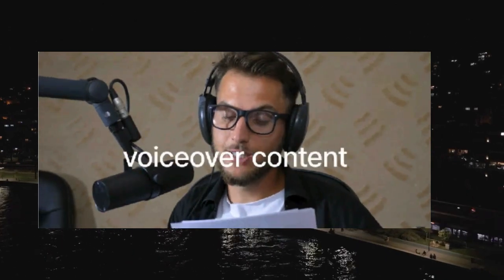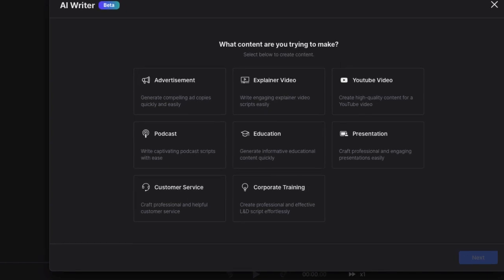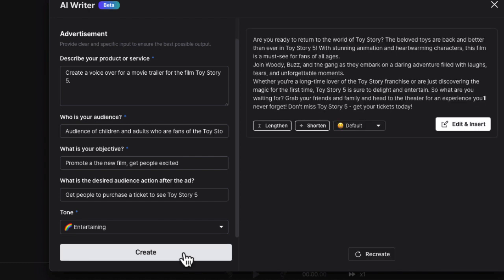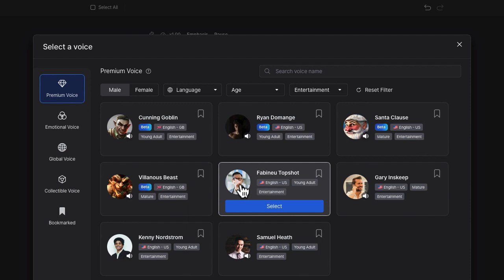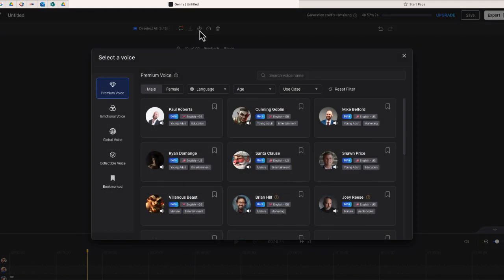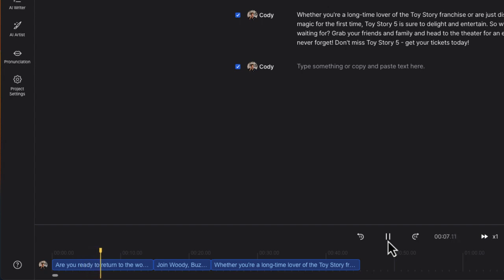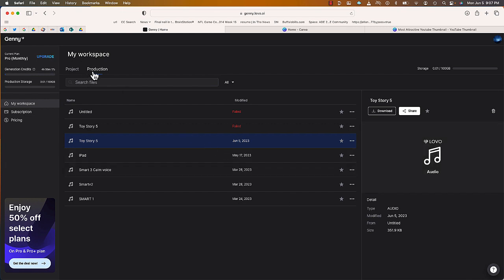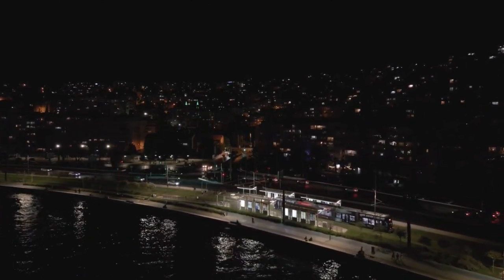How To Record an AI Movie Trailer Voiceover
Welcome to the future of movie trailer voice overs! In this captivating tutorial, we dive deep into the realm of Artificial Intelligence and unveil the secrets behind creating stunning voice overs for movie trailers. Join us as we unravel the power of AI technology and demonstrate step-by-step how to harness its potential to craft compelling and immersive trailer narrations.

Discover the cutting-edge techniques and tools used by industry professionals to create that awe-inspiring voice over that leaves audiences breathless. From training AI models to emulate the iconic trailer voice styles to fine-tuning and enhancing the results, we leave no stone unturned in this comprehensive guide.

Whether you're a filmmaker, a voice actor, or simply fascinated by the world of AI, this video is your gateway to unlocking the unlimited potential of AI-generated trailer voice overs. Prepare to be amazed as we demonstrate the incredible versatility and realism that AI can bring to the table.

Don't miss out on this exciting journey into the future of movie trailers. Join us and learn how to leverage AI technology to create captivating, professional-grade voice overs that will leave your audience eagerly anticipating your next blockbuster. It's time to bring your movie promotions to a whole new level with AI-powered trailer narrations!